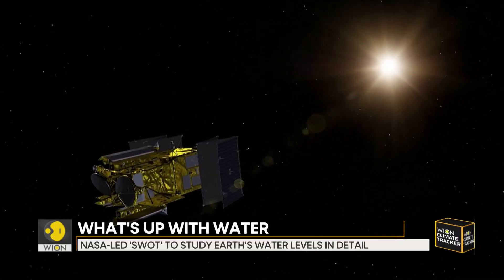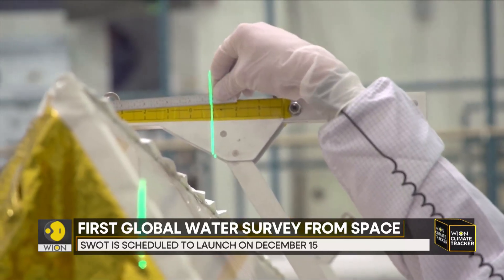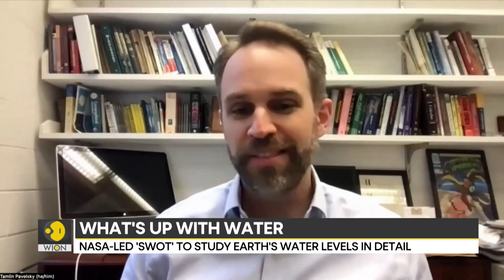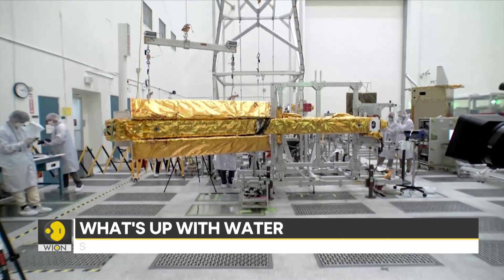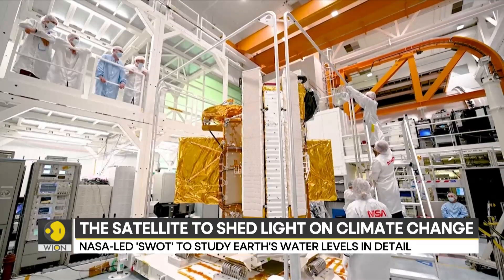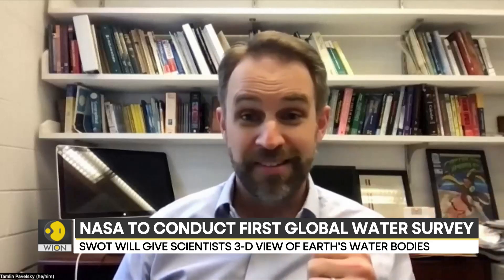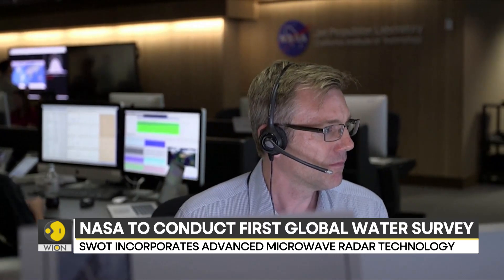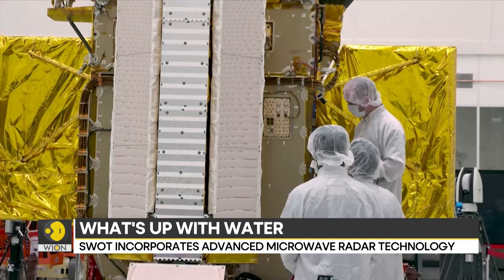WION Climate Tracker: NASA to conduct first global water survey from space | International News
How much water do we have on our planet? Clean water is indeed a precious resource and a changing planet is altering the water reserves around the world.